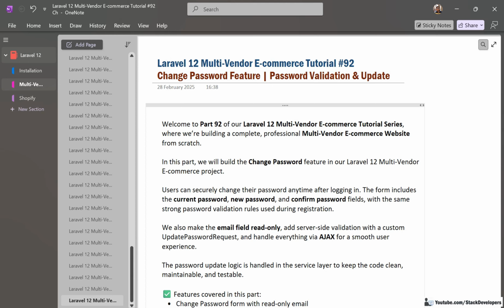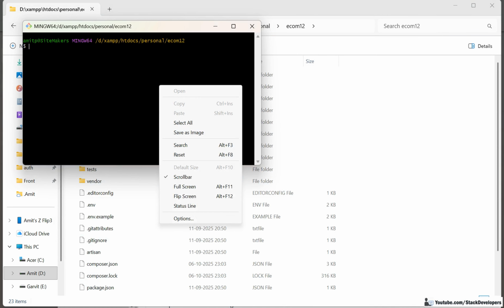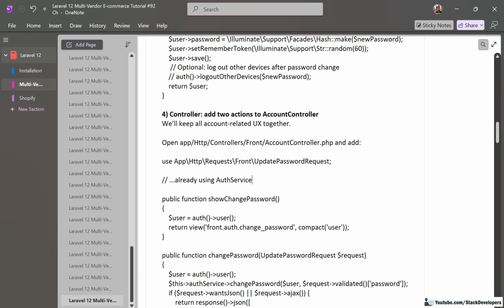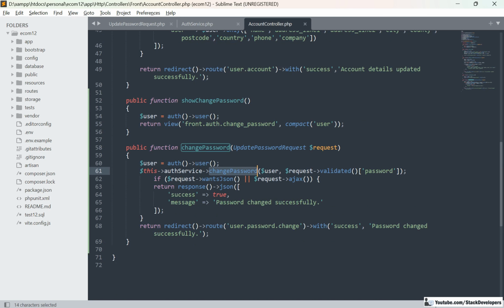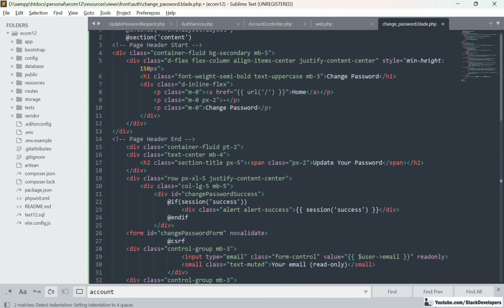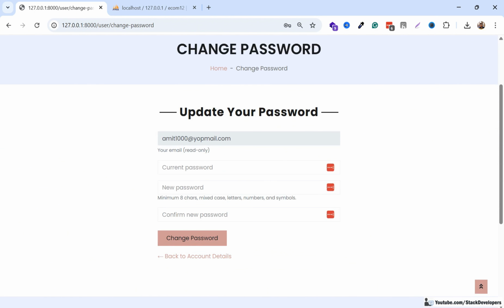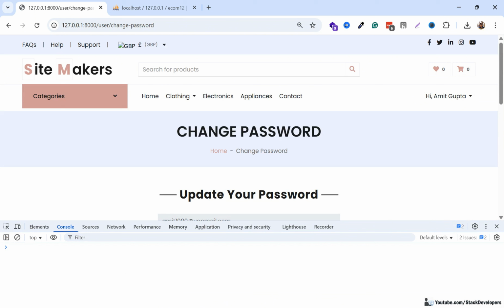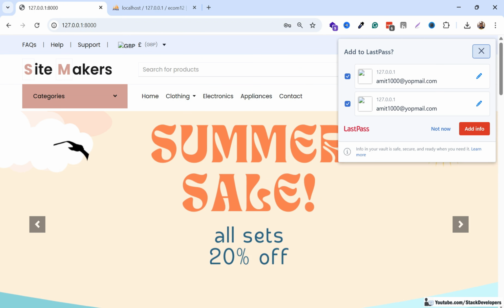Laravel 12 Tutorial #92 | Change Password Feature | Password Validation & Update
In this part, we will build the Change Password feature in our Laravel 12 Multi-Vendor E-commerce project.

Users can securely change their password anytime after logging in. The form includes the current password, new password, and confirm password fields, with the same strong password validation rules used during registration.

We also make the email field read-only, add server-side validation with a custom UpdatePasswordRequest, and handle everything via AJAX for a smooth user experience.

The password update logic is handled in the service layer to keep the code clean, maintainable, and testable.

✅ Features covered in this part:
  • Change Password form with read-only email
  • Strong password validation rules
  • Verify current password before update
  • AJAX form submission with inline error handling
  • Clean service-layer password update logic

✅ Steps to Implement:

1. 📁 Create Change Password Page

Add a new "Change Password" option in the user account sidebar/menu.

When the user clicks on it, they are redirected to a dedicated page (e.g., change_password.blade.php) where they can update their password.

The form should have the following fields:

Current Password
New Password
Confirm New Password

2. 🧪 Add Form Validation Rules

Before updating the password, we ensure the following validations:

✅ Current Password: Required and must match the existing password in the database.

✅ New Password: Required, must be at least 8 characters, and should be different from the current password.

✅ Confirm Password: Must match the new password.

We use Laravel's built-in validation to enforce these rules.

3. 🔐 Verify Current Password

After validation, verify the entered current password against the password stored in the database using Laravel's Hash::check().

If it does not match, return an error message like:

❌ "Your current password is incorrect."

4. 🔄 Update New Password in Database

If the current password matches and validation passes:

Hash the new password using Hash::make().

Update the password in the users table.

After successful update, show a success message:

✅ "Your password has been updated successfully."

5. 📢 Flash Success/Error Messages

Use Laravel’s session flash messages to show user-friendly alerts after form submission:

🔔 Success: "Password updated successfully."

⚠️ Error: "Failed to update password. Please try again."

6. 🧪 (Optional) Add Password Strength Suggestions

(Optional but recommended) Display password strength indicators or suggestions (like including uppercase, numbers, and symbols) to encourage strong passwords.

7. 🧰 Test the Entire Flow

Go to the "Change Password" page.

Try with a wrong current password (should show an error).

Try mismatched new/confirm passwords (should show validation error).

Try valid inputs (should update successfully and log the user out or keep them logged in based on your app’s policy).

✅ Final Output / What We Achieved

Users can now securely update their password from their account dashboard.

Proper validation, security checks, and error handling are in place.

Passwords are stored hashed in the database using Laravel’s Hash system.

Enhanced user security and account management features.